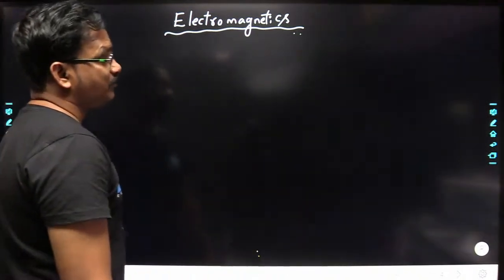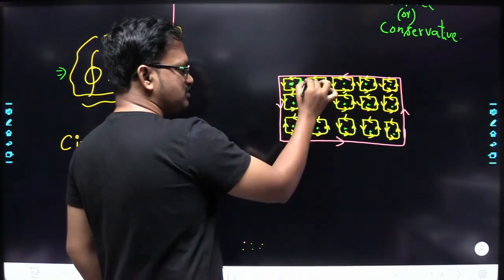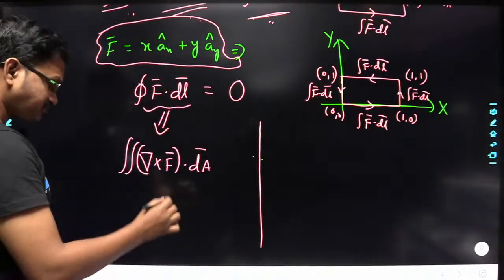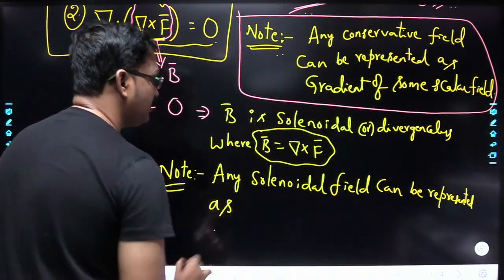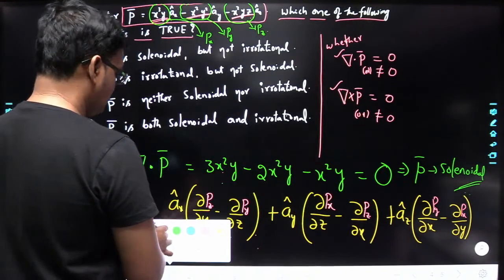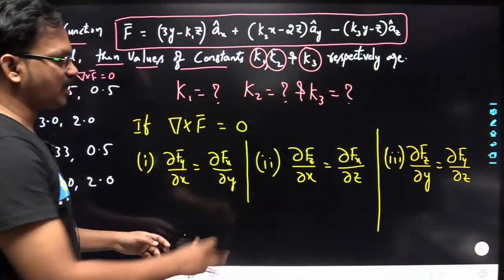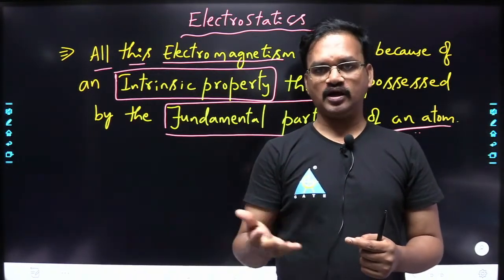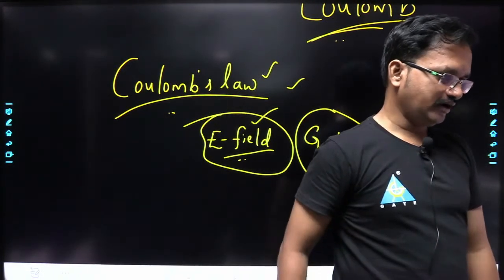#7 | Electric Field | Electromagnetic Theory by C. Karthik sir | Dalton Batch | GATE 22 | EC EE IN